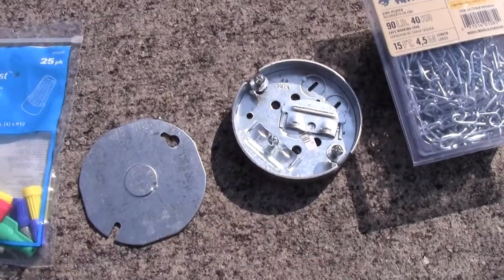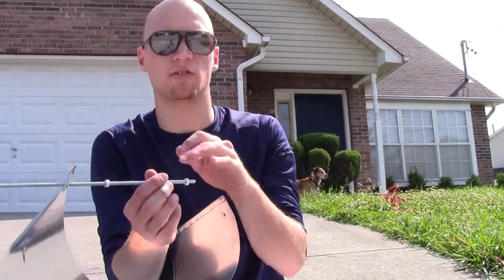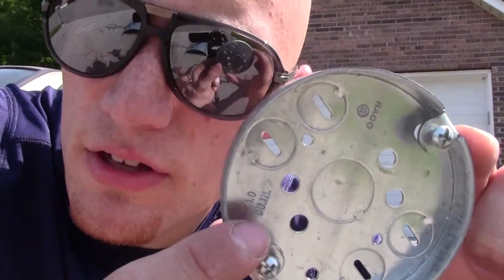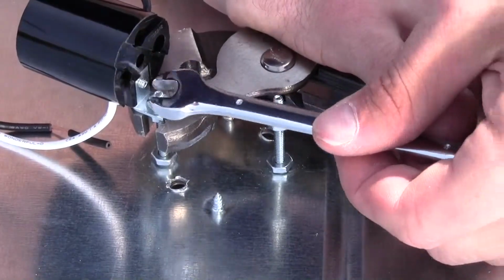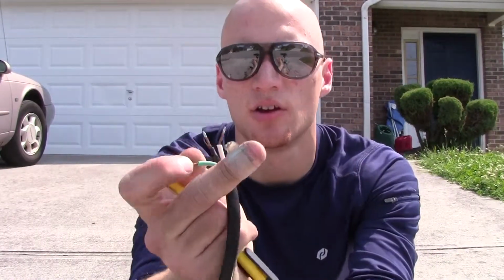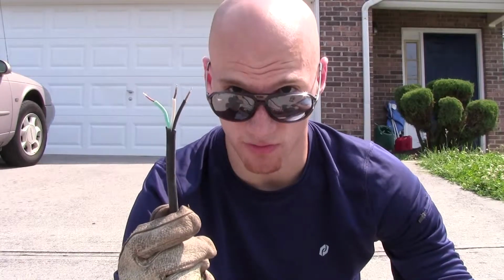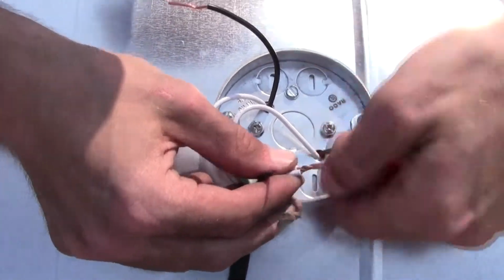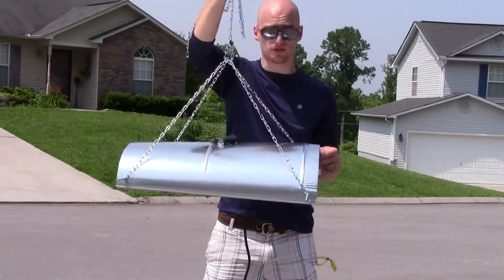Tutorial: How to build a grow lamp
Bolt & nut sizes: 8 X 1/8 inch nuts. 2 X 1/8 inch metal rods. 2 X (1/6 X 2") bolts. 2 x 1/16 washers. 4 X 1/16 nuts.